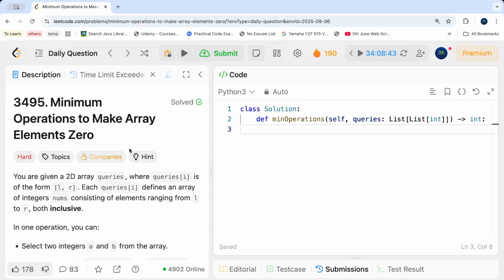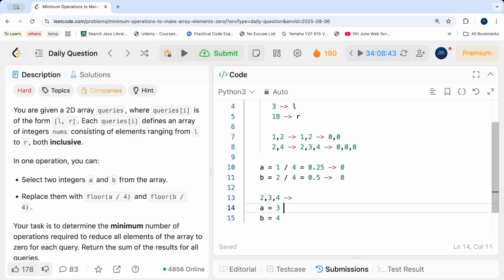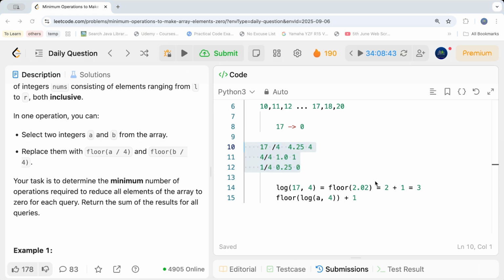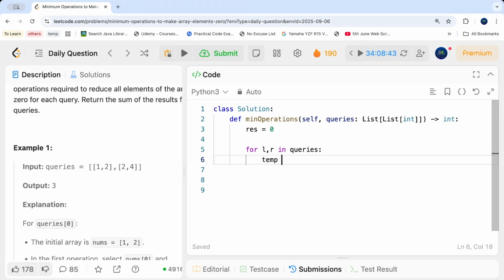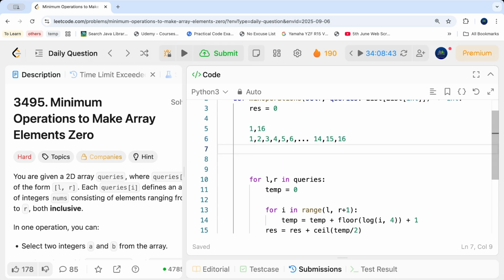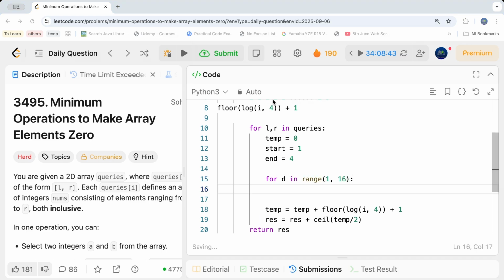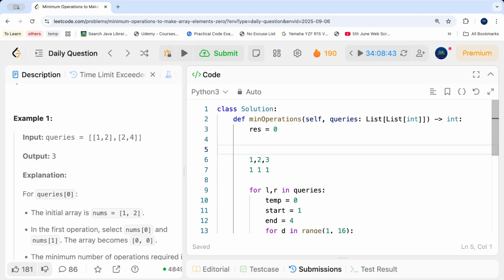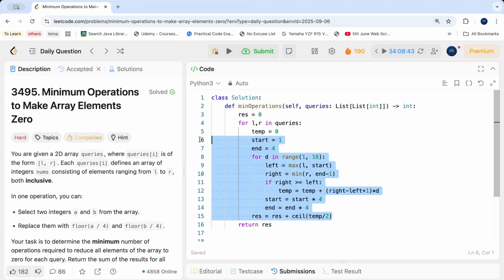Leetcode 3495. Minimum Operations to Make Array Elements Zero | Math + Logarithms | Python Solution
In this video, we solve Leetcode 3495. Minimum Operations to Make Array Elements Zero using two approaches:

Optimized math approach → avoids iterating through every number in range
Brute-force approach with logarithms → directly computes operations using base-4 logs

You’ll learn:
How to transform the problem into a mathematical pattern
Why base-4 representation is the key to the solution
Optimized vs brute-force logic explained step by step
Full Python implementation

This is an interesting number theory + math problem from Leetcode that will sharpen your problem-solving skills for coding interviews 🚀